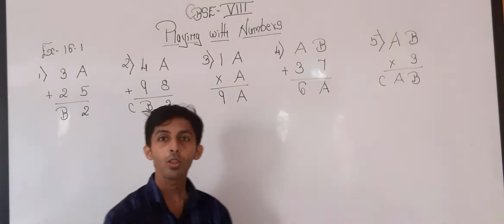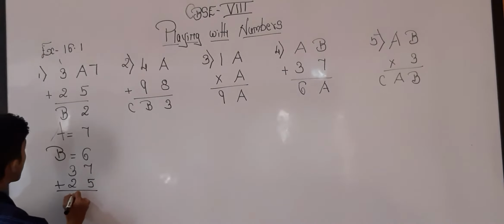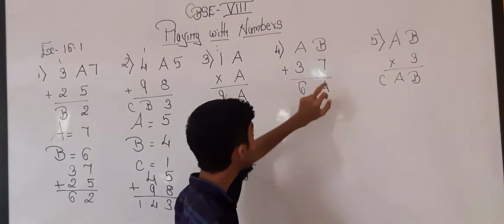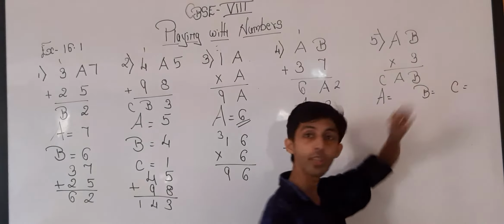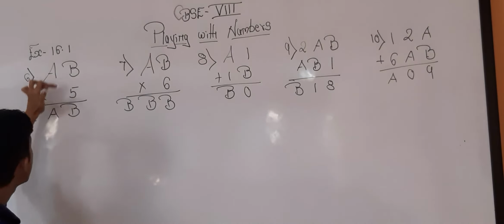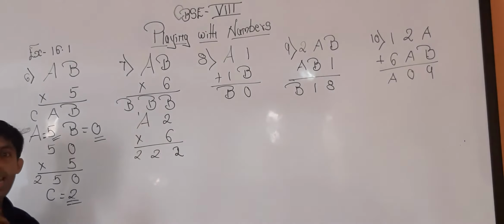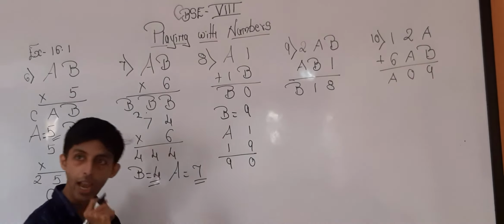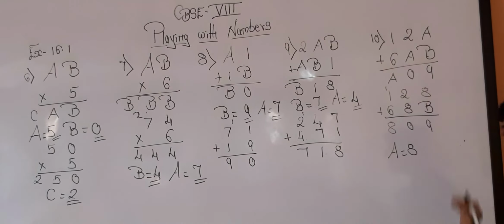|CBSE 8|PLAYING WITH NUMBERS ( EX.16.1)